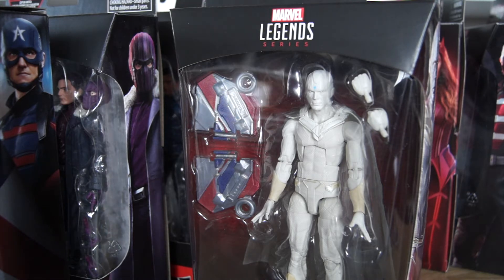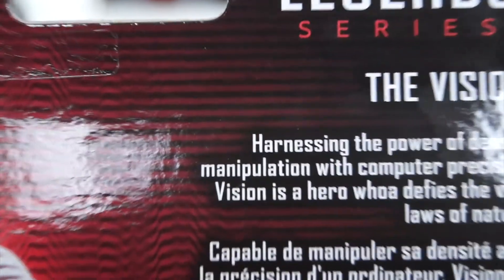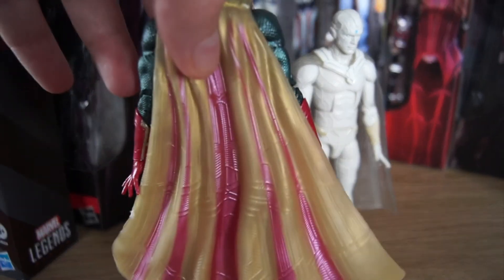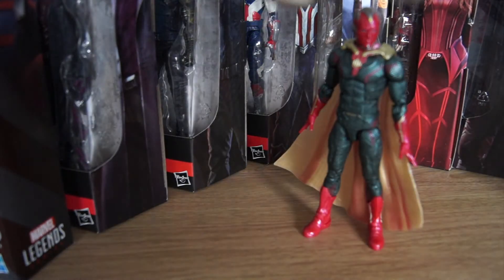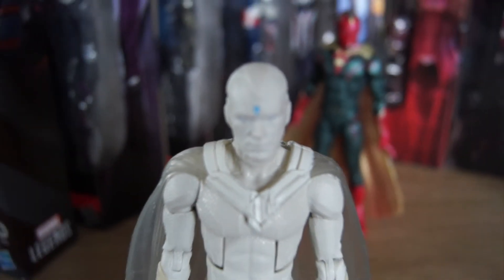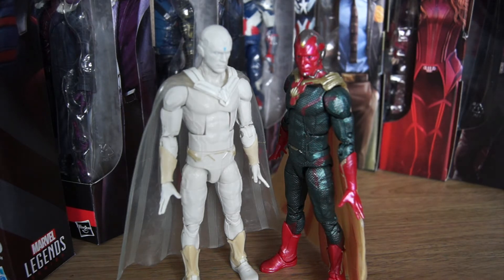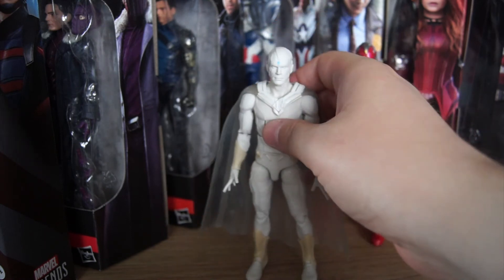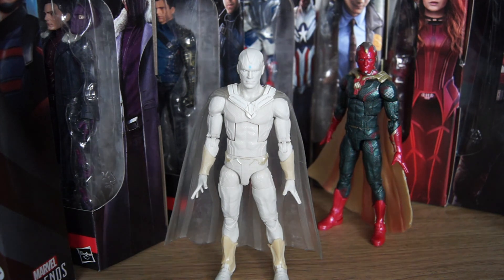Marvel Legends: The Vision (Disney+ Wave) | TOY REVIEW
Spoilers for 'WandaVision'. We meet Paul Bettany's dream co-star from the Disney+ series in toy form!